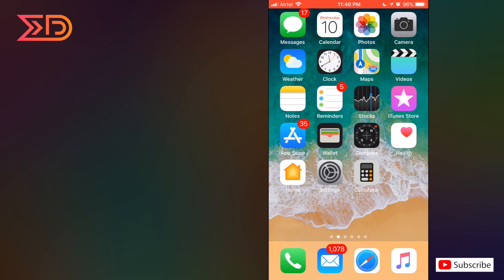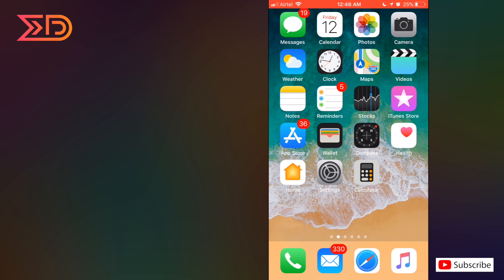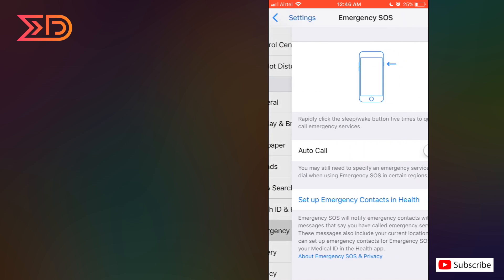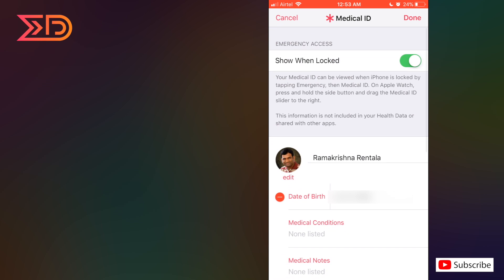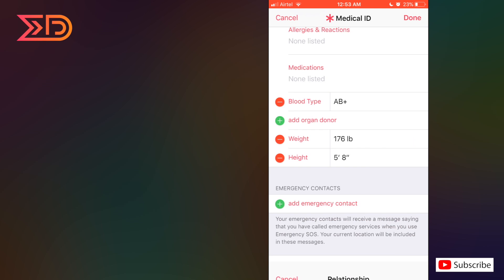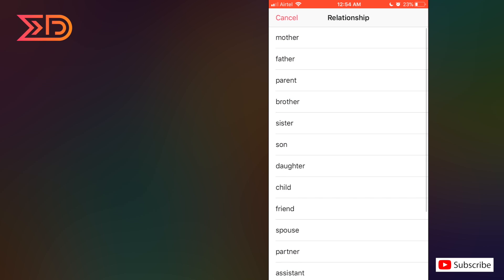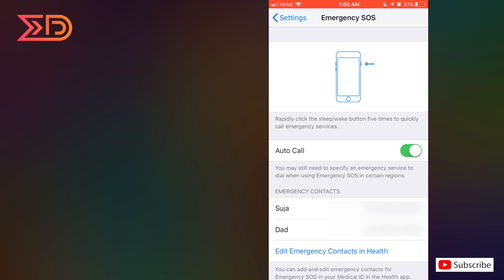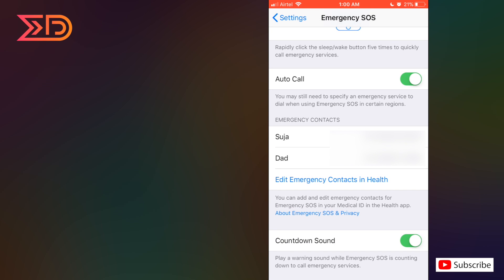Million Dollar Tip of the Day iOS Emergency SOS Feature very important feature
This video explore Million Dollar Tip of the Day - iOS Emergency SOS Feature - very important feature - Like Physical Home Button & all the important options covered in detail. You can easily understand & access.